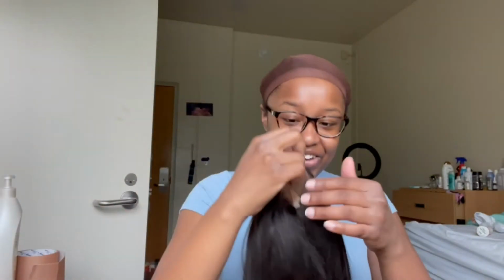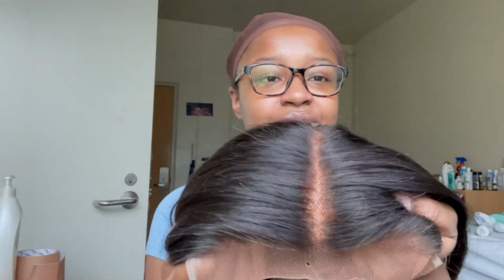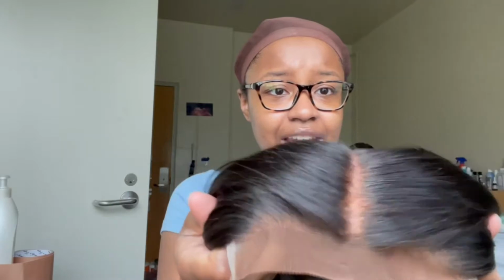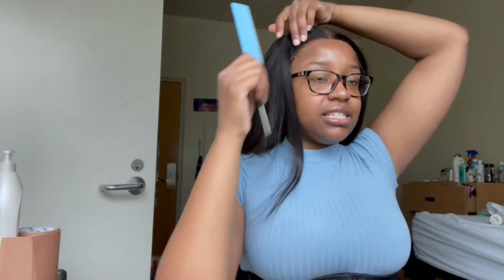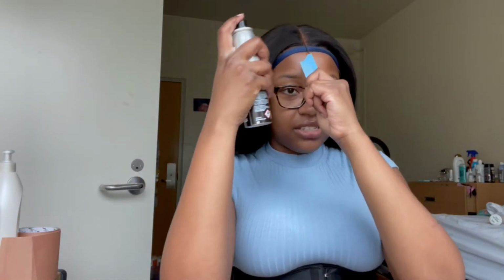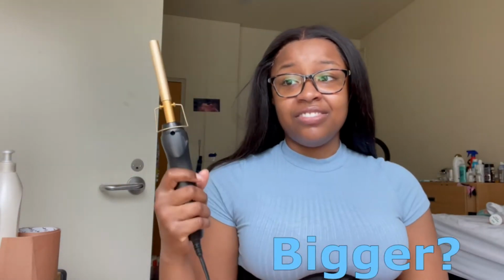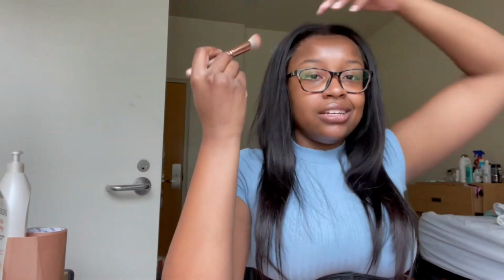6x6 Closure Wig Install ft. Queenlike Hair| Goodie Doll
Hey Goodies!

oʇuᴉ noʎ ʇɐɥʍ s,ʇɐɥʇ ɟI

6x6 closure wig

Until next time, bye my Goodies! 💖